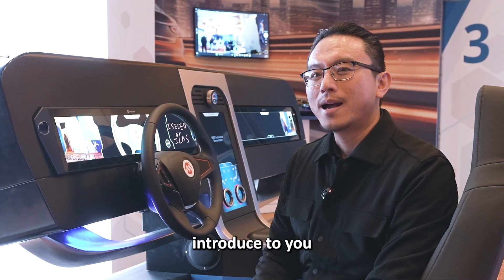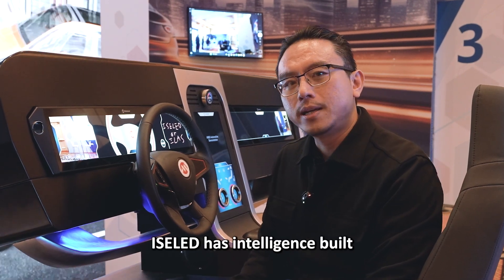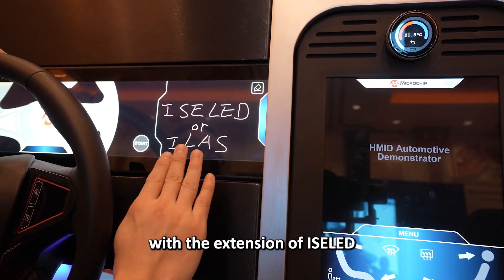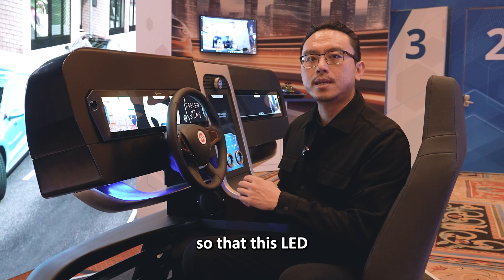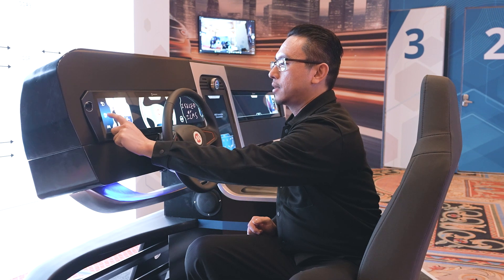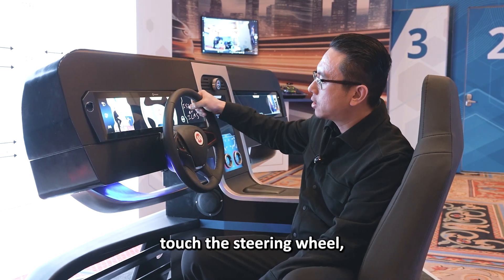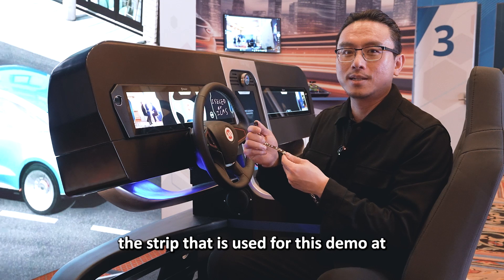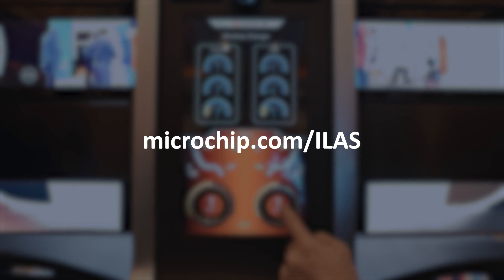Automotive Interactive Lighting with ISELED® Light and Sensor Network (ILaS®)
This video demonstrates how we can enhance the driver’s experience by using interactive lighting based on the user’s touch input. This is made possible by Microchip’s MCUs capable of controlling the ILaS® network, a technology that expands the use of the ISELED® protocol for lighting to other components, such as sensors and actuators, in a simple two-wire connection that allows long-distance communication. Most of our ILaS® MCUs can also support various communication protocols, such as LIN, CAN FD, and Ethernet protocols such as 10BASE-T1S.